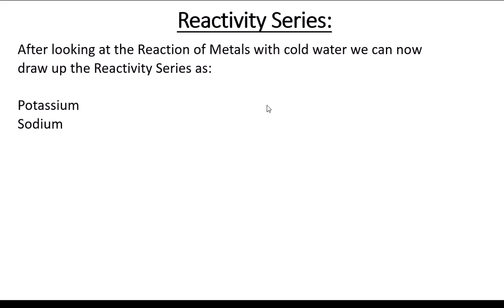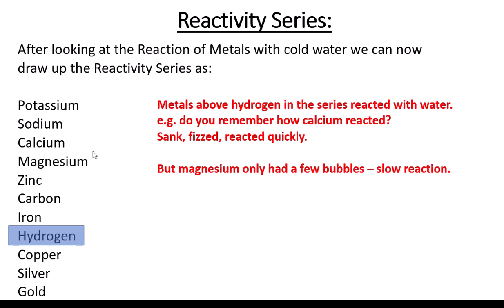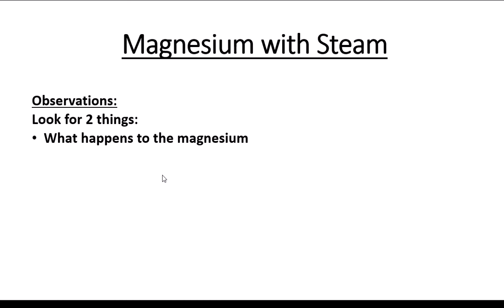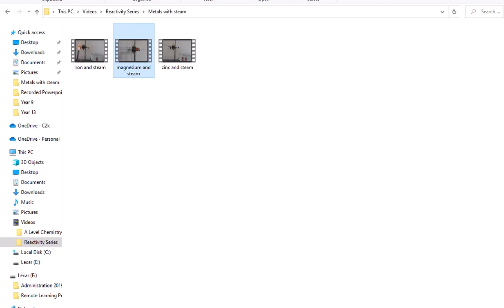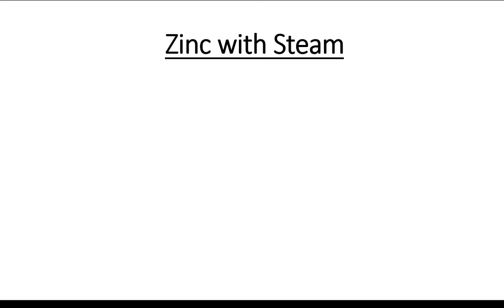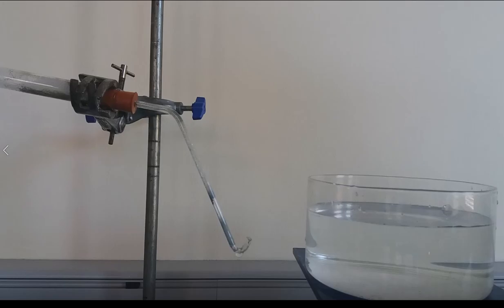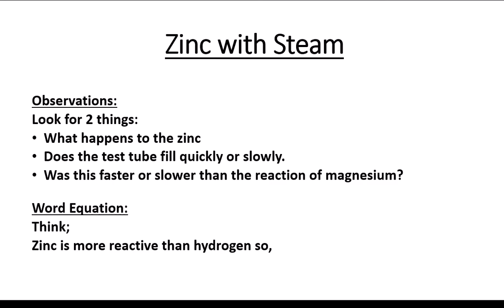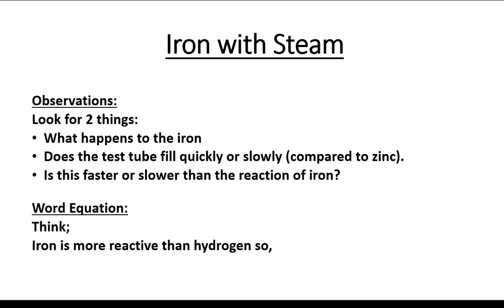Metals Reacting with Steam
Video to help you understand the reactions of magnesium, zinc and iron with steam.